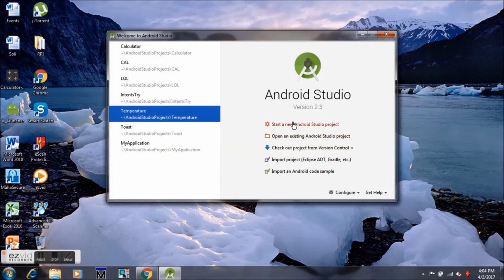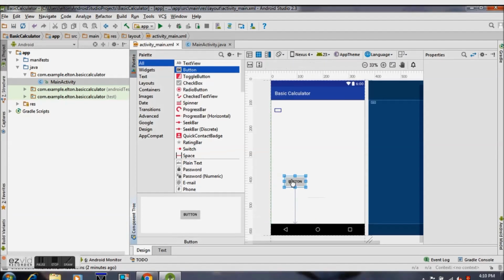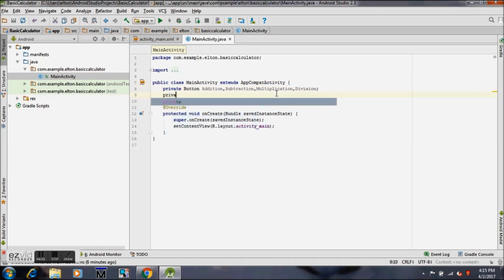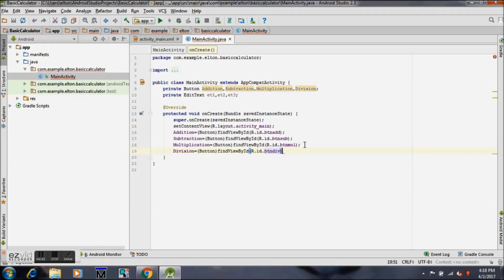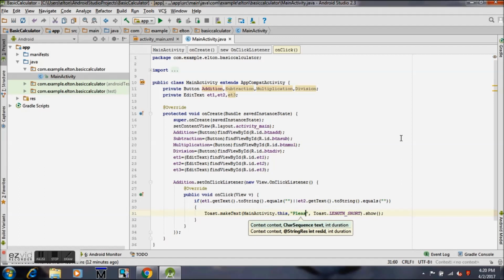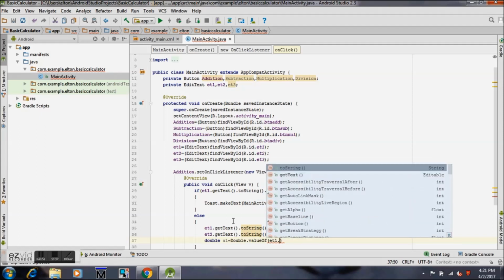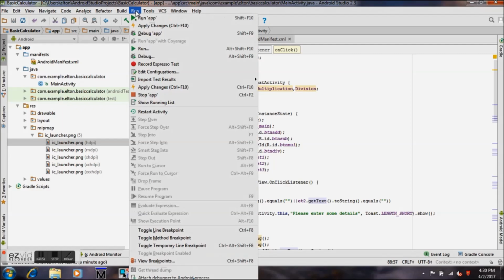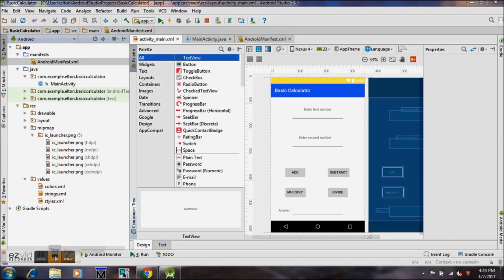How to build a Basic calculator using Android Studio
Links for downloading softwares required for creating a basic calculator

-ANDROID STUDIO (Comes along with Latest SDK Build Tools and SDK Version)

Note: SDK Version used in this tutorial is API-23(Marshmallow). Download the SDK Version according to the Android version on your phone.